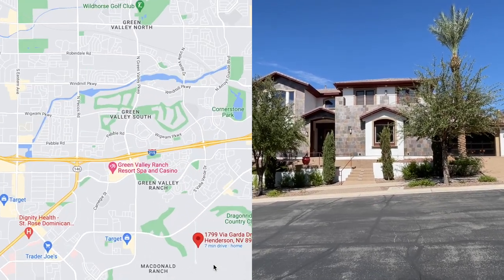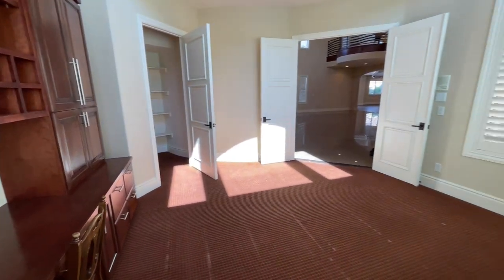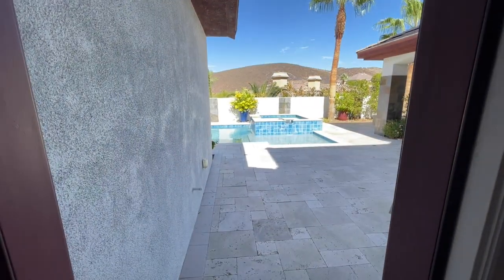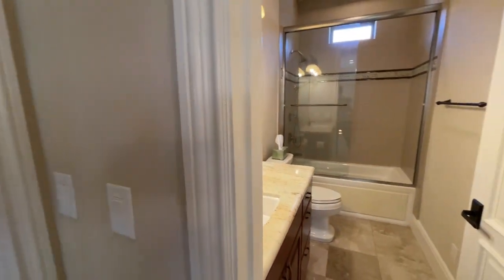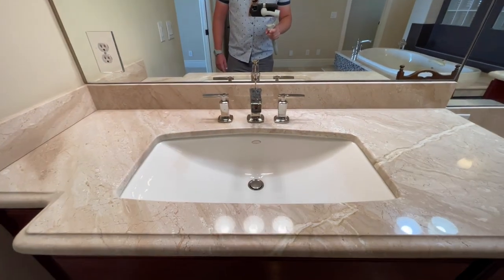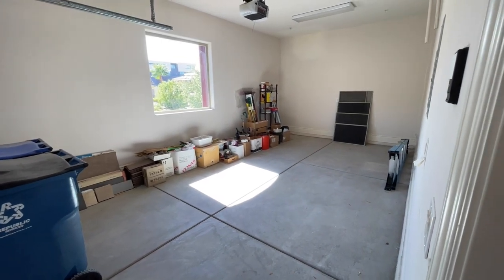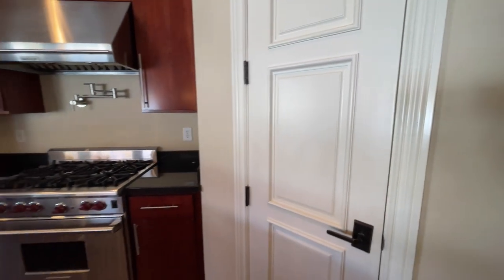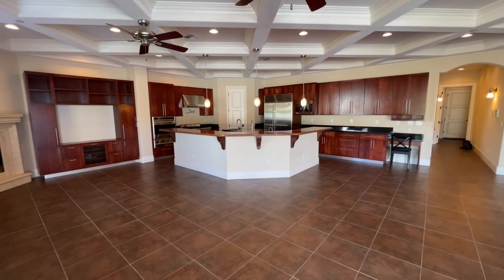Luxury Homes For Sale In Las Vegas Henderson Guard Gated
Code: D8938D66

Follow along with this amazing new listing located in the guard gated community of Ascaya in Henderson Nevada.
Asking $1,749,000
5,425 square feet
5 Beds
3.5 Baths

Henderson Realtor
Summerlin Realtor

The Real Estate by Lux-Inspira